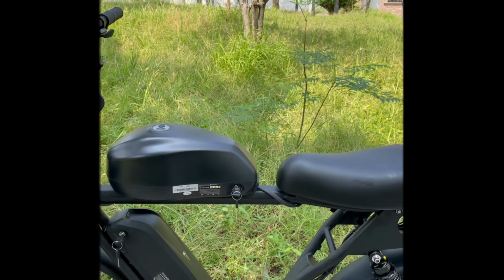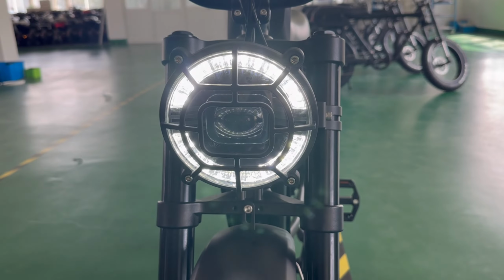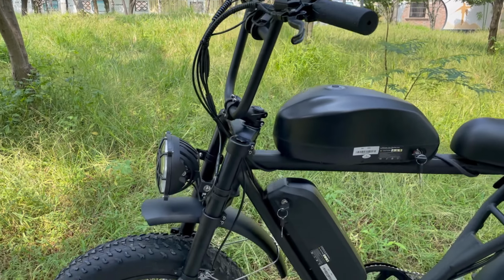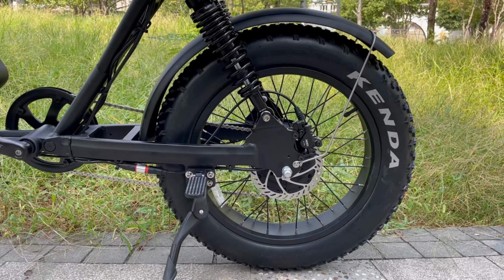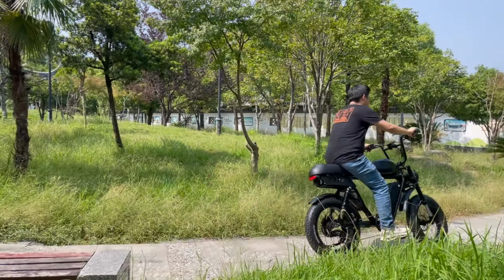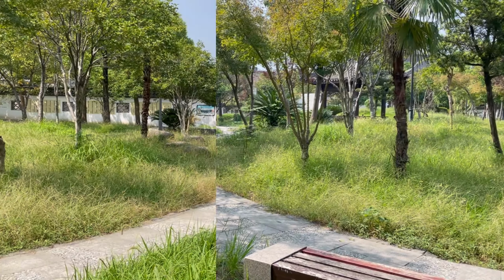Best Retro Style Fat Tire Electric Bike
▼ Profile ▼
Welcome to Lantu Ebike Channel.
Lantu ebike is an ebike supplier with more than 14 years experience.
We provide OEM /ODM services.
Tell us your requirements, and we'll offer you the best solution.

The Beast is a cool retro-style fat tire electric bike. It's packed with plenty of features for the price. Want a moped-style bike? This is your best choice.

Hangzhou Lantu Technology Co.,Ltd
Add: No 528 Xingqi Road, ETDZ,Donghu Street,Yuhang district,Hangzhou,Zhejiang,China
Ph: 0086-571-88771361